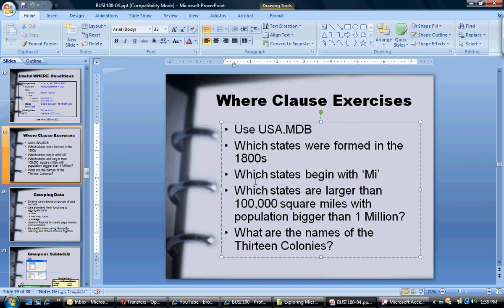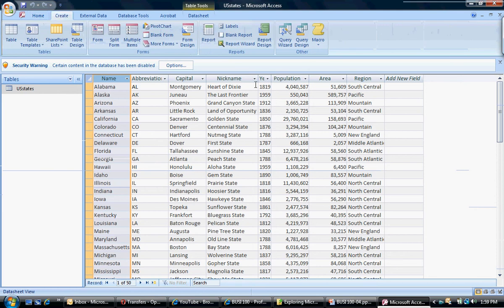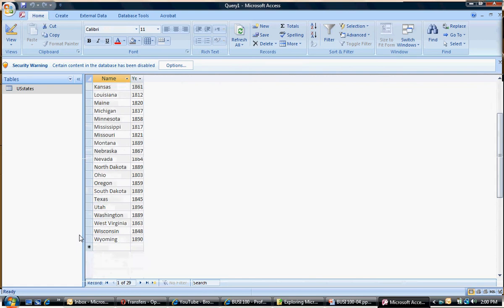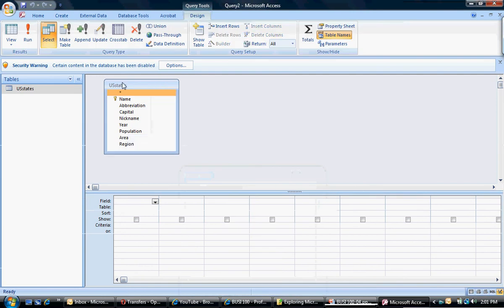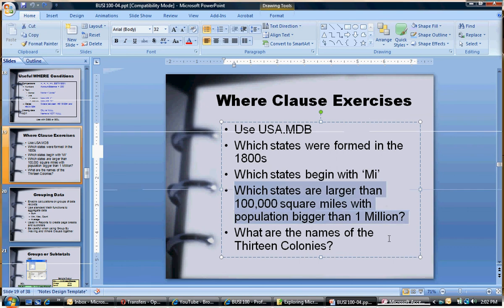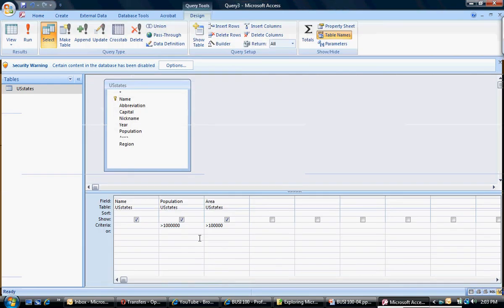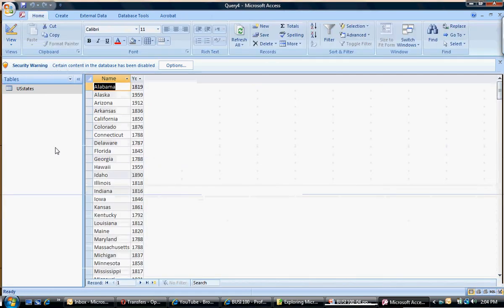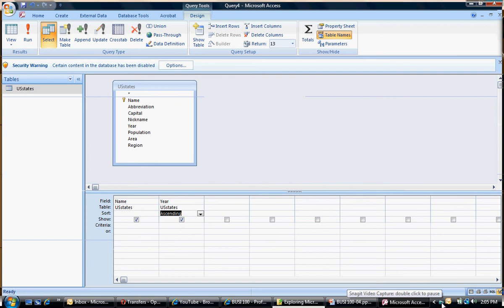MS Access Query Example 3 of 4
Simple query examples for BUSI 100. Using the United States Access DB. Segment 3 of 4